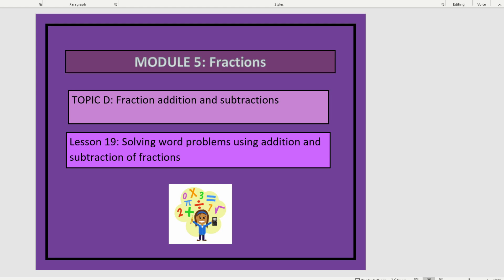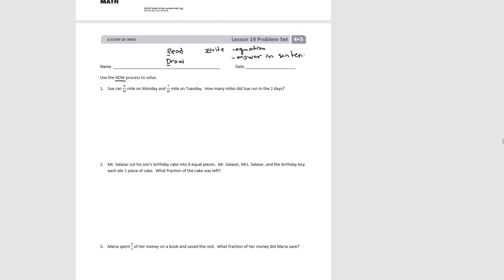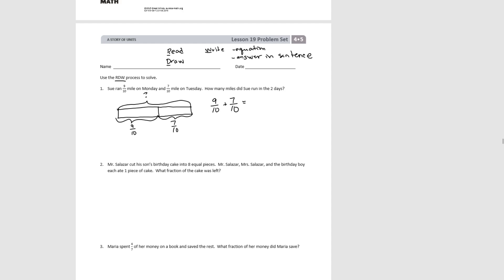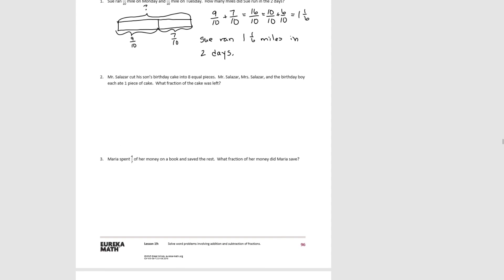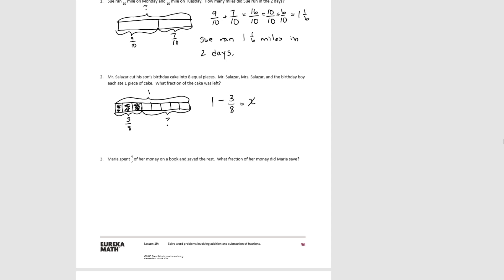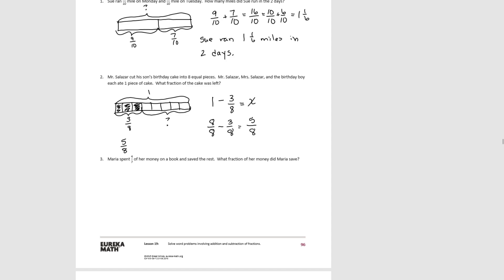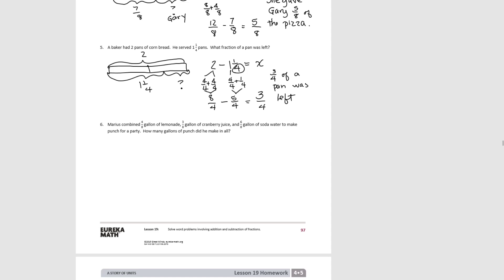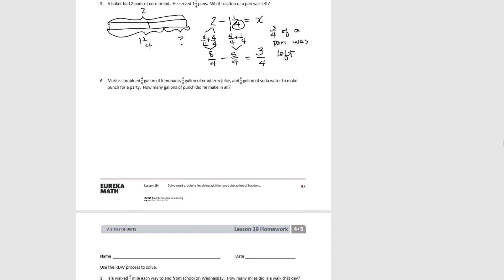My Eureka Math // Grade 4 Module 5 Lesson 19 Test Preparation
Eureka Math Grade 4 - Module 5 - Topic D - Lesson 19: Solving word problems using addition and subtraction of fractions